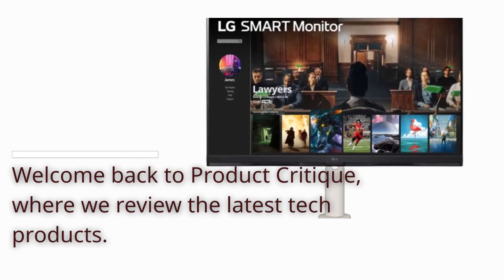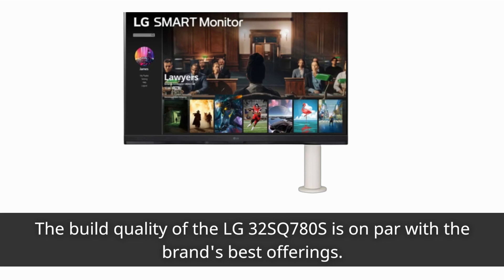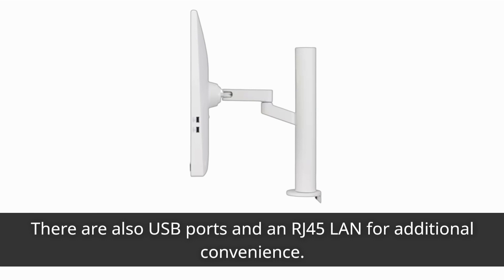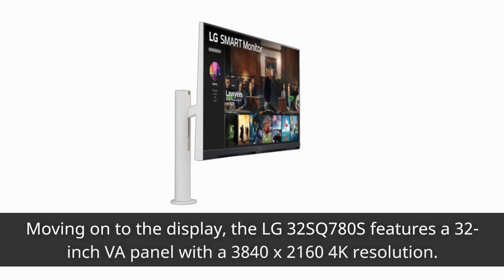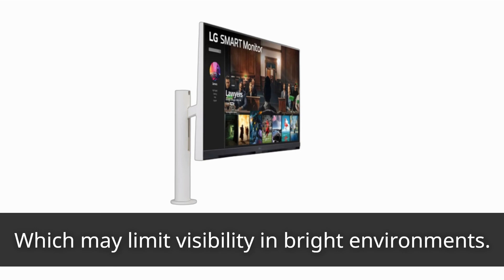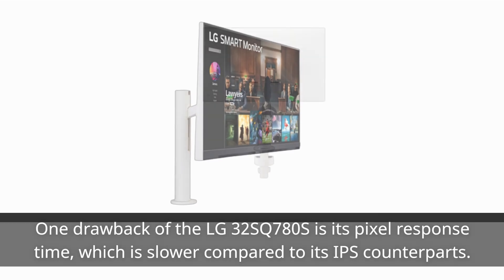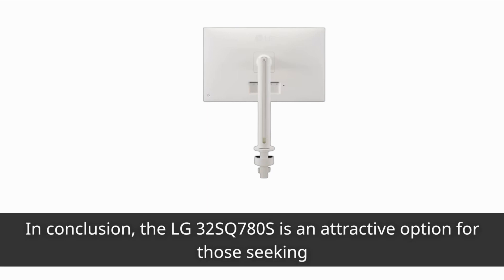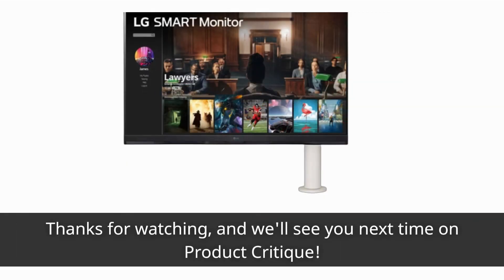LG 32SQ780S: Immerse in Rich Visuals! Honest Monitor Review & Analysis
Amazon Product Name : LG 32SQ780S

Welcome to our in-depth review of the LG 32SQ780S TV! In this video, we thoroughly examine the features and performance of this impressive 32-inch 4K Smart TV. From its stunning picture quality and immersive sound to its smart features and intuitive user interface, we cover it all. Whether you're a movie buff, a gamer, or a streaming enthusiast, join us as we analyze the strengths and weaknesses of the LG 32SQ780S, helping you make an informed decision for your entertainment needs.